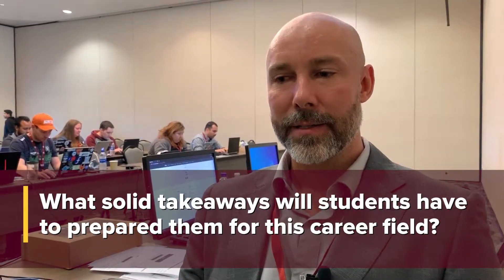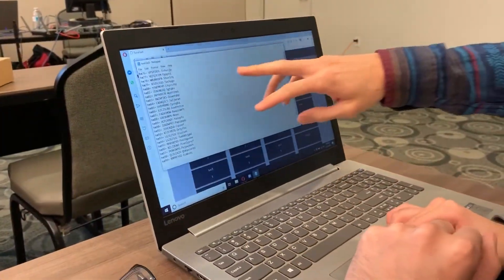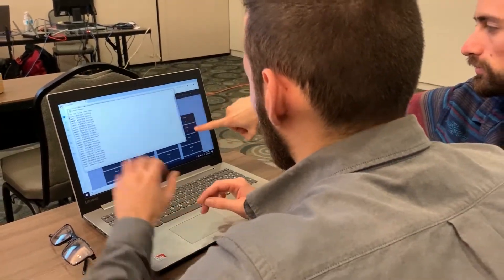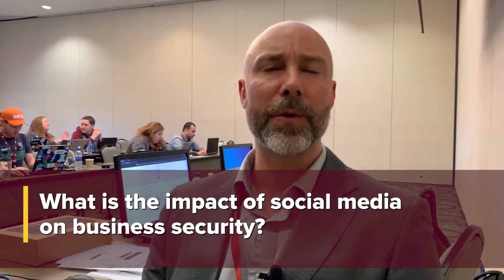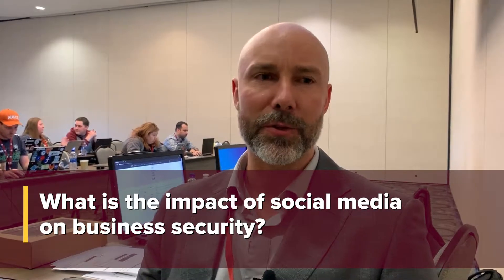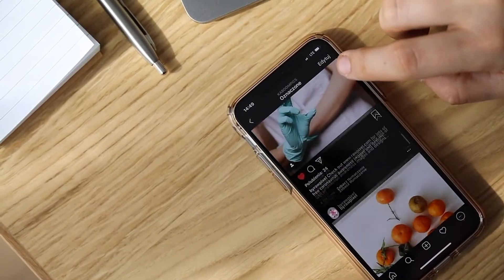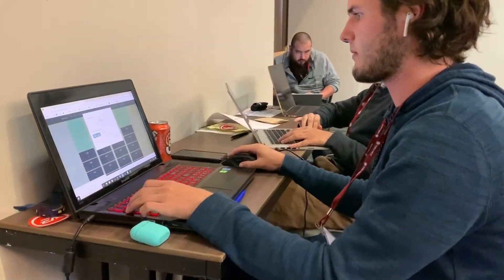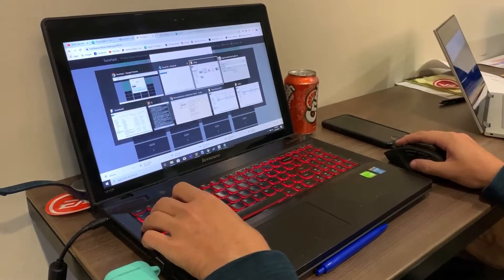Cyber Security: Getting the Fundamentals with CSUDH's Garrett Poppe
Meet Cyber Security IT Fundamentals Certificate instructor Garrett Poppe, who gives a quick overview of the program and its benefits for students. The program is split into three different parts; it takes about one semester to complete the whole course program. It’s generally really helpful for students who are transferring from another major like accounting or criminology to learn about computers and get into cyber security.